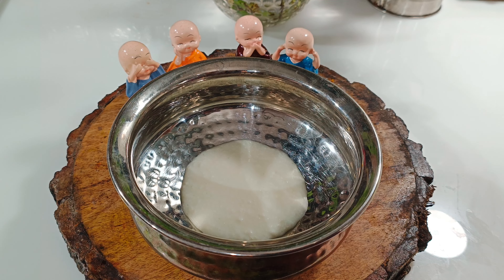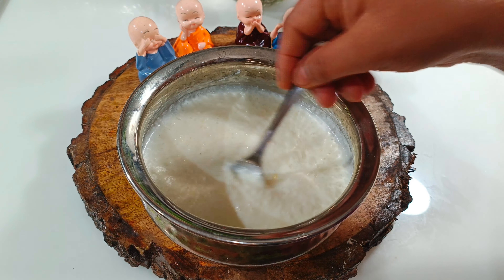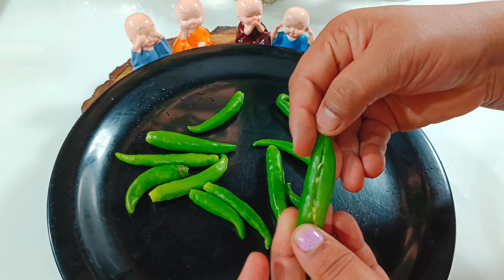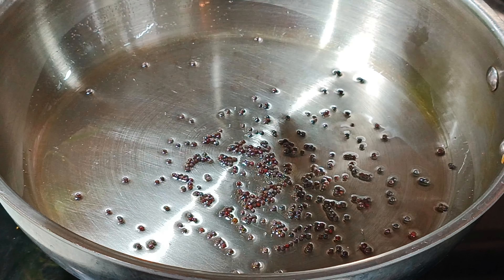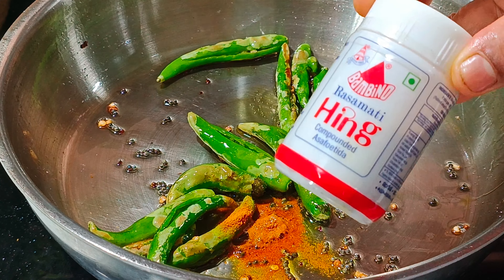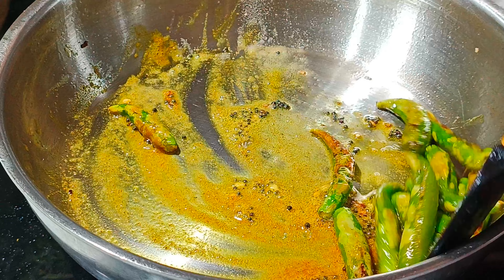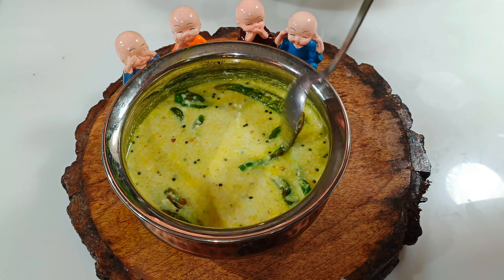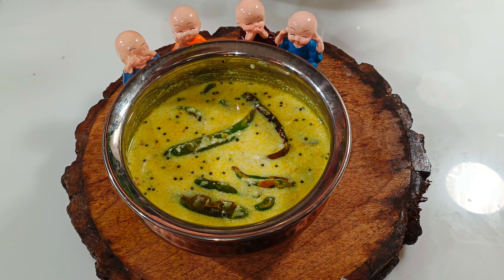ചോറിനൊപ്പം ഈ ഒരു കറി മതി സദ്യ കഴിച്ച സുഖം കിട്ടും നിങ്ങൾക്ക്.